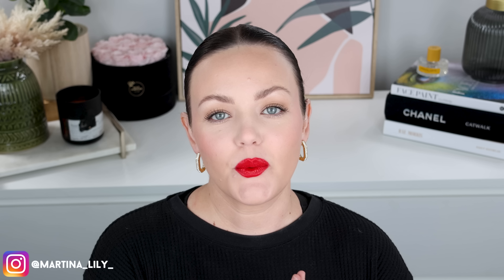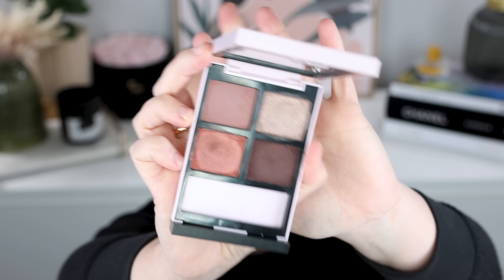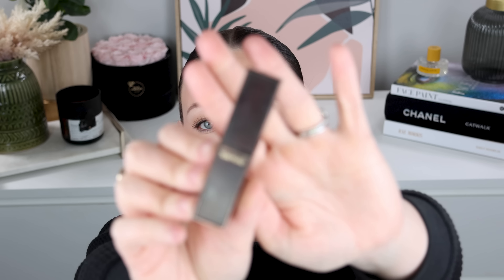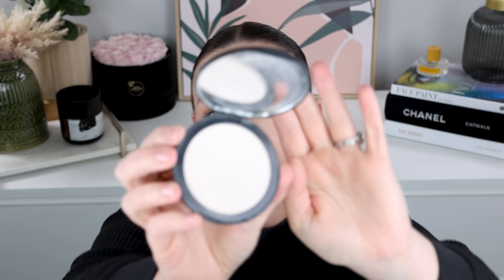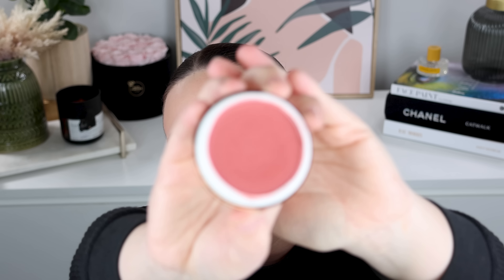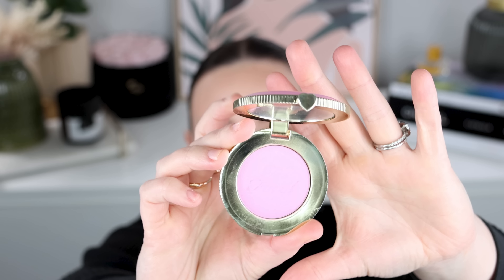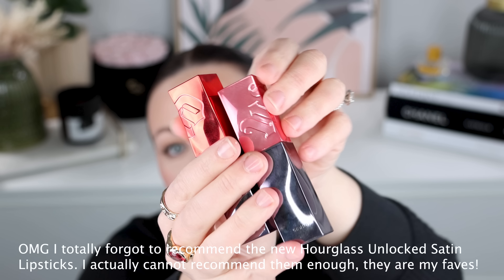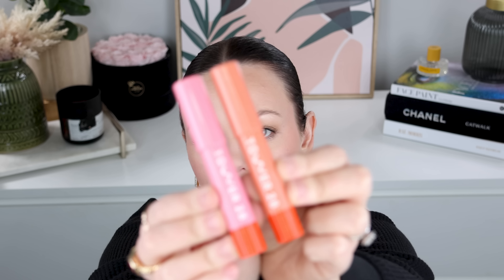Sephora Spring Sale Recommendations 2023 | What I Recommend Buying & Not Buying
Hi Friends, Today we are talking all things Sephora Sale! Let me know what's on your wishlist! xx

*My Favourite Brushes:
Rephr Brushes

Timestamps:
00:00 - Intro
00:17 - The Details
02:12 - Eyeshadow
04:28 - Primer
05:33 - Foundation
09:54 - Concealer
14:58 - Powder
15:56 - Cream Bronzer
17:35 - Cream Blush
18:58 - Powder Bronzer
20:26 - Powder Blushes
22:04 - Powder Highlights
22:50 - Setting Spray
23:50 - Lip Products

♦ SOCIAL MEDIA ♦

Martina Lily
xx